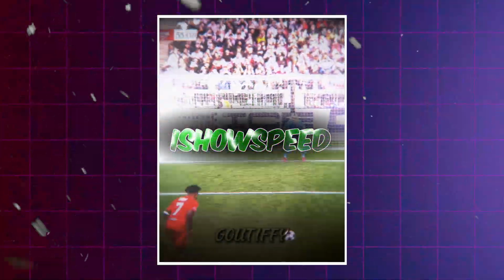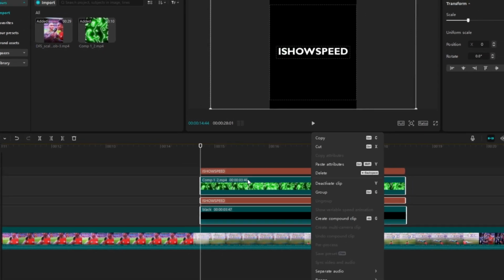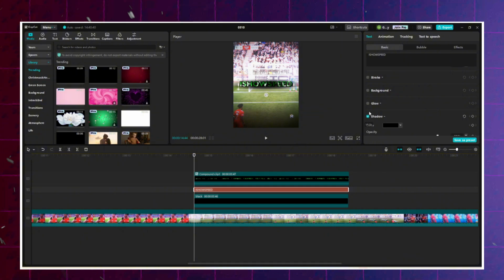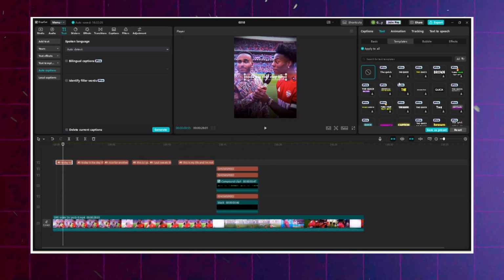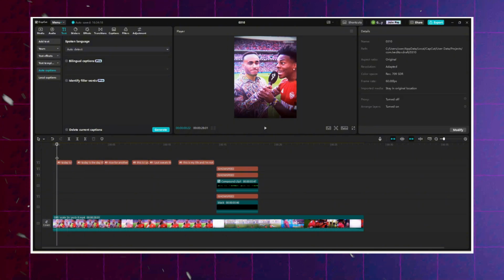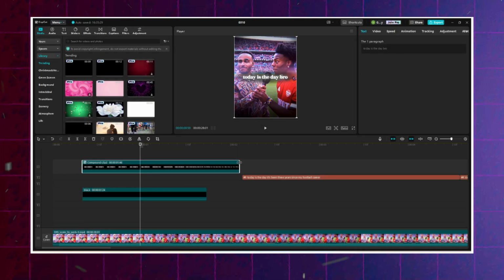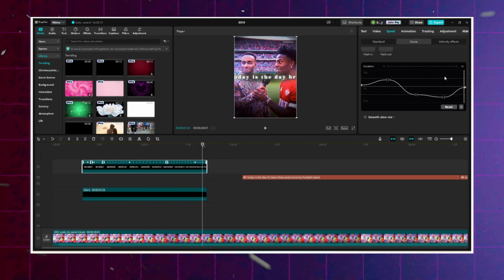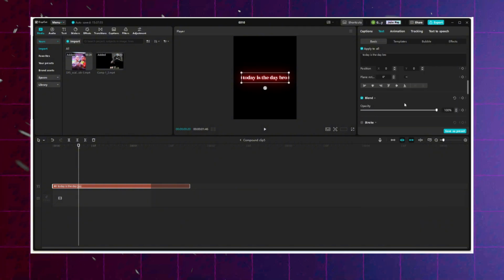How To Make 3 VIRAL Ae Like Text Effects Capcut Pc Tutorial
In this video your going to learn how to make 3 VIRAL Ae like text effects Capcut Tutorial.

All the videos and musics are under the use of fair
Timestamps:
Intro: 00:00 - 00:48
Text 1: 00:48 - 03:09
Dont forget to like and sub: 03:09 - 03:23
Text 2: 03:23 - 04:54
Expanding text method (Mobile And Pc): 04:54 - 06:40
Expanding text (Pc Method): 06:40 - 06:56
Text 3: 06:56 - 07:54
Outro 07:54 - 08:02